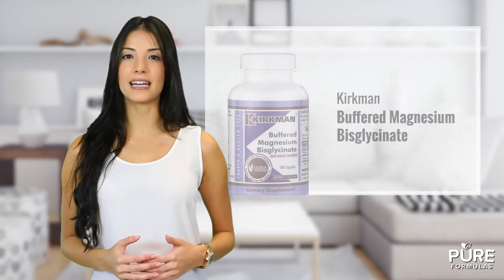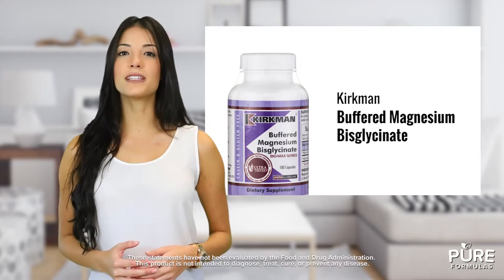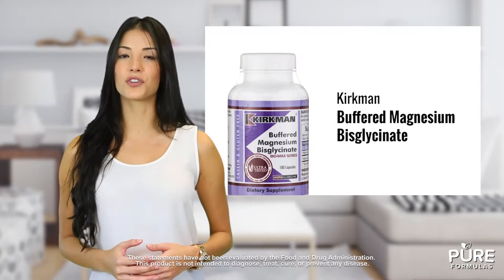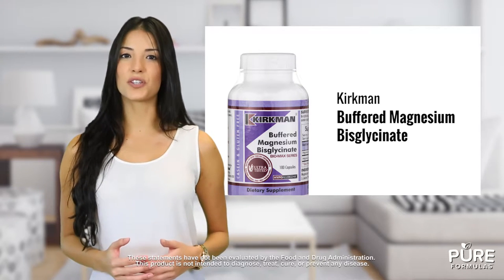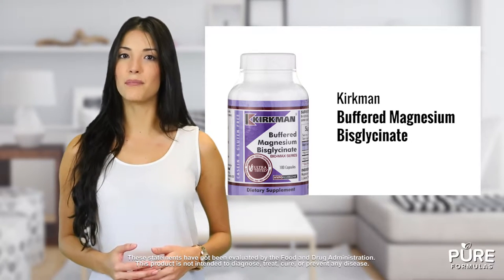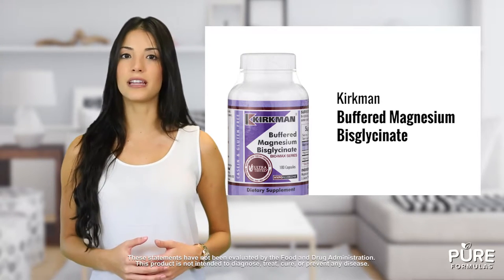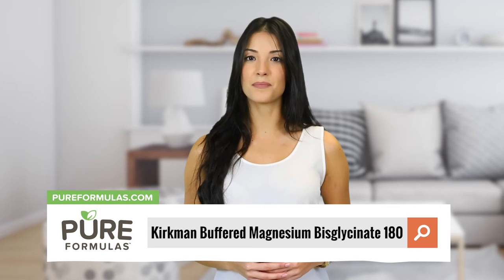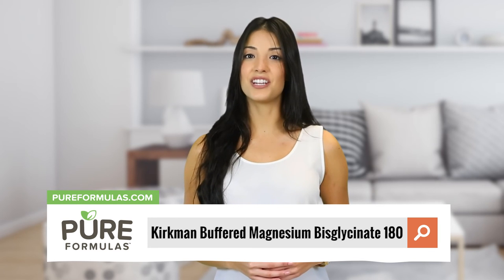Buffered Magnesium Bisglycinate by Kirkman